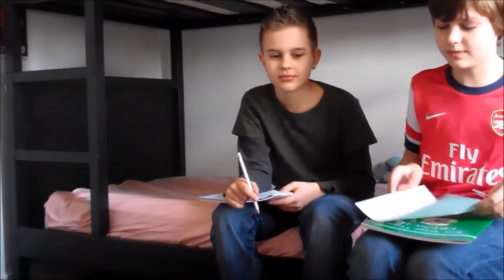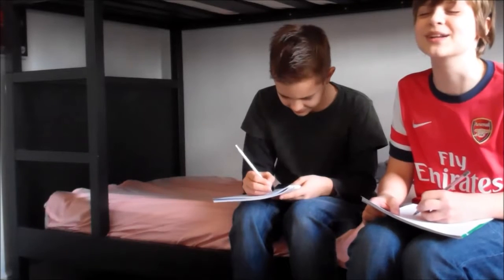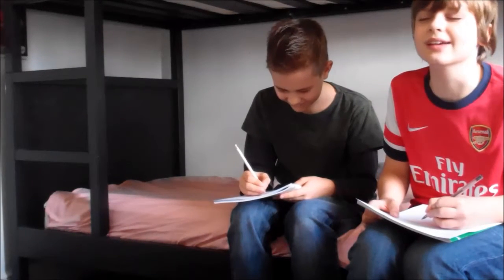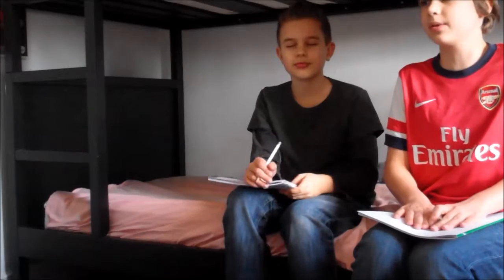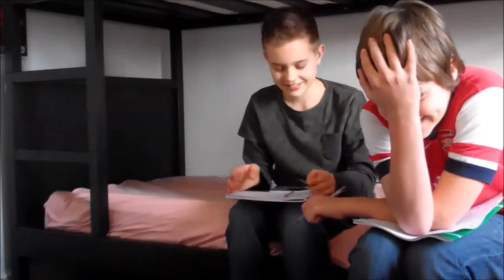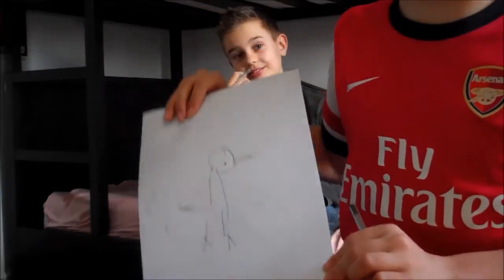Drawing with no eyes: Ep 1